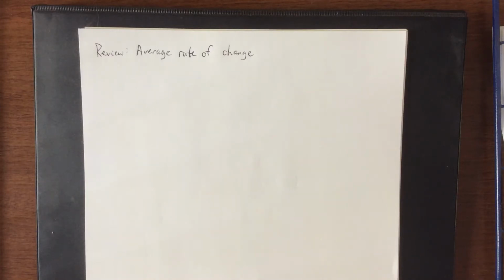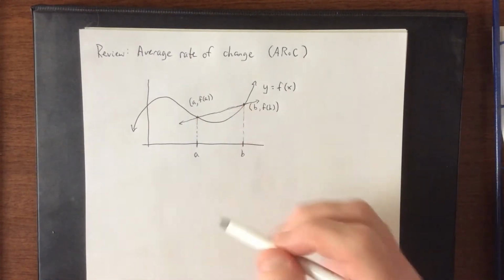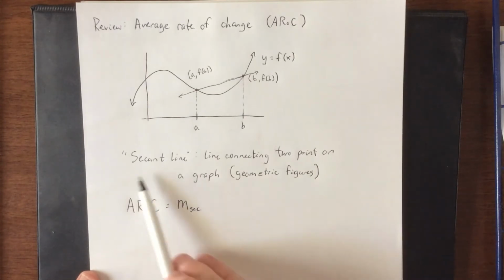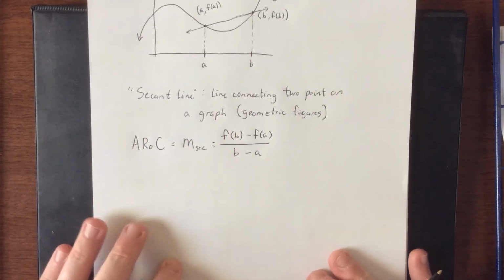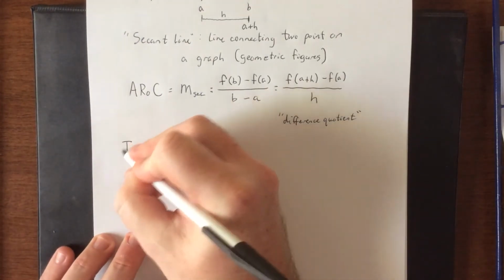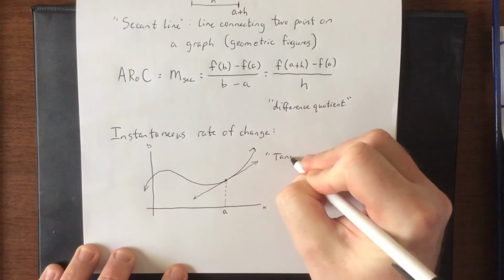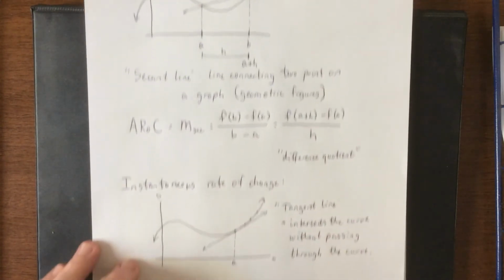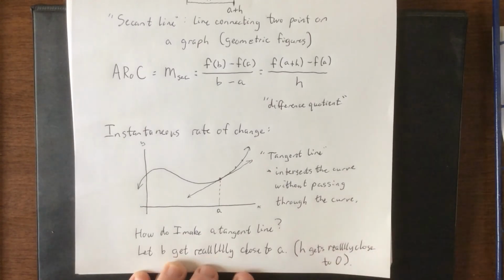Rates of change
A comparison between average rates of change and instantaneous rates of change